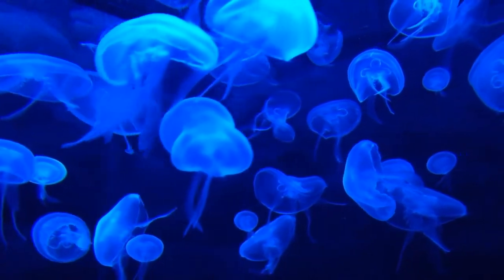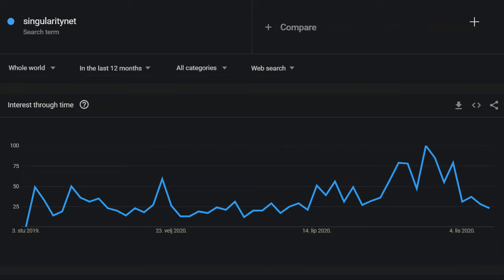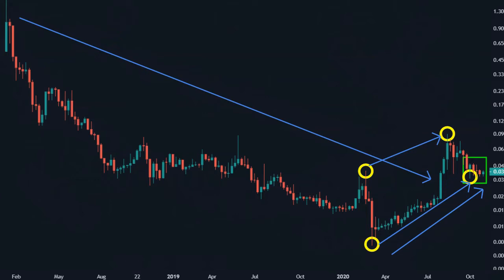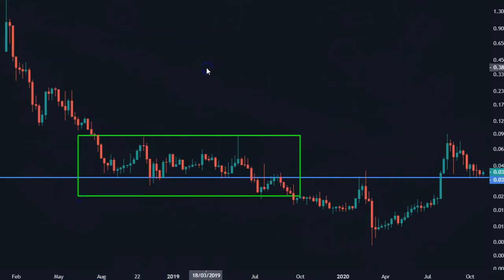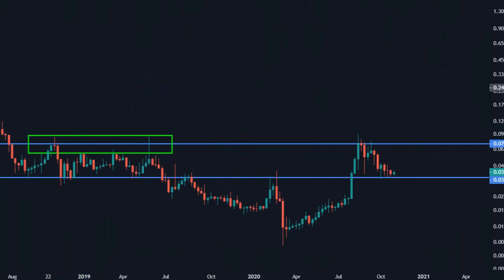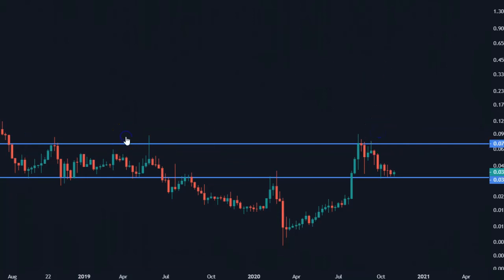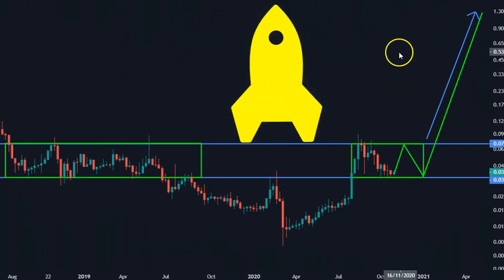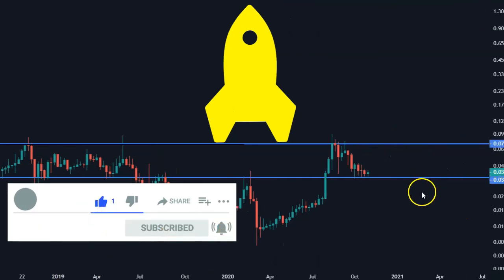SingularityNET Price Prediction 🤖 Search Trends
SingularityNET price prediction will be made in this video. We will be using technical analysis on the weekly chart of AGI token vs USD. Artificial general intelligence AGI token price prediction will be discussed for the short and medium term future of price action based on the past performance. SingularityNET term will also be researched on the Google Trends chart of past year timespan, to see people`s interest and search trend of AGI coin. Join me through the video!

BTC: bc1qwedzxyl8ylqtrwyugsc3lptfdwypkng5u66qk6
ETH: 0x9f6D53406067bFc5F5DeEe554AbE5F45A836403e
LTC: ltc1qdkulug2ujm5a08mrn0hhd6ml52667jz5u7g59m
XRP: rKtDcwSNTbSJnHhb5CJ9i9rLyUMuU1YUM4
USDC: 0x9f6D53406067bFc5F5DeEe554AbE5F45A836403e